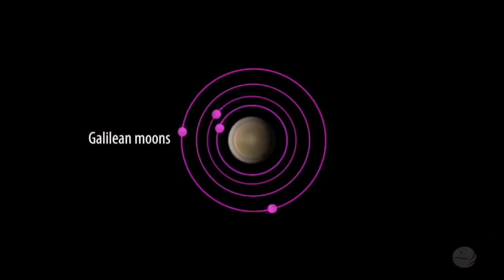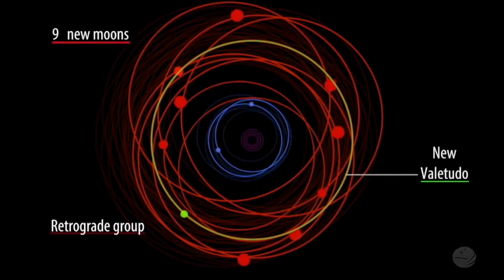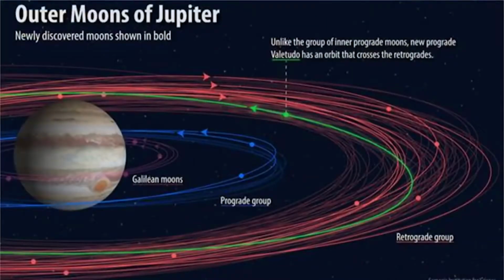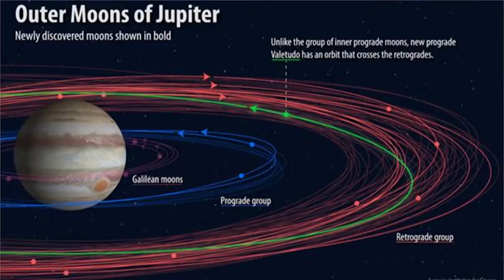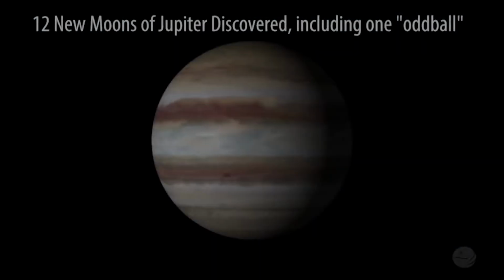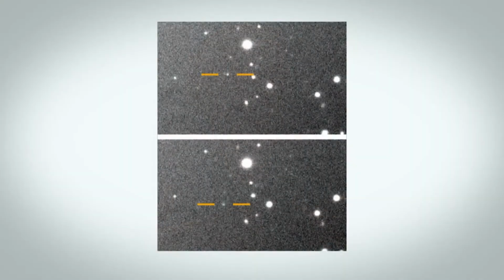Moon Hunter - Newsweek Learning English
Moon Hunter (Level B2)